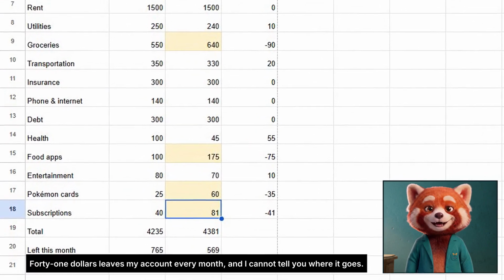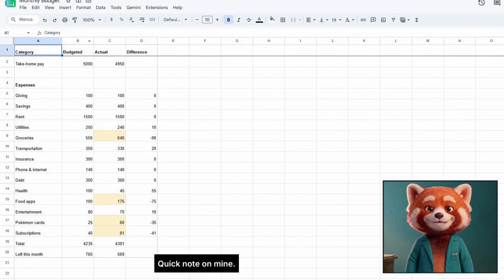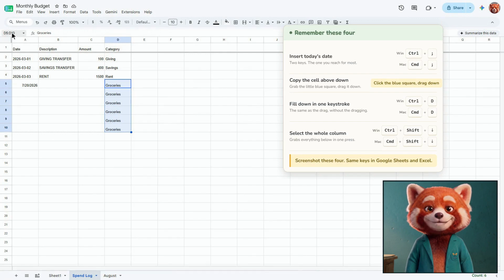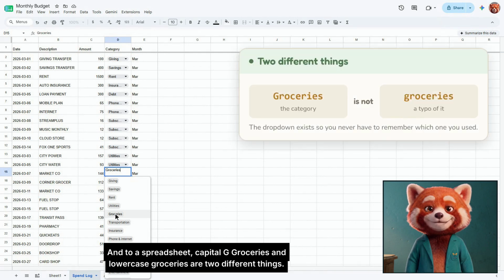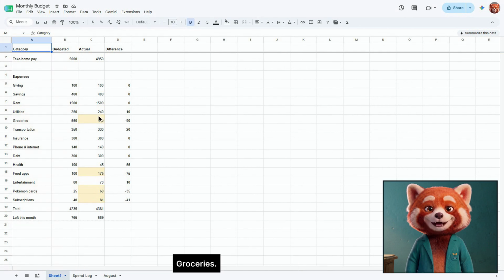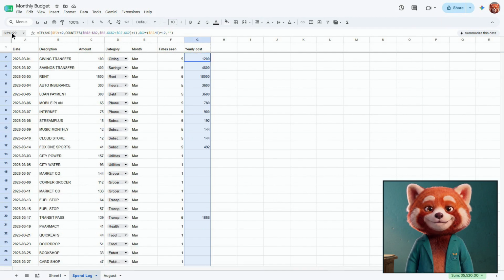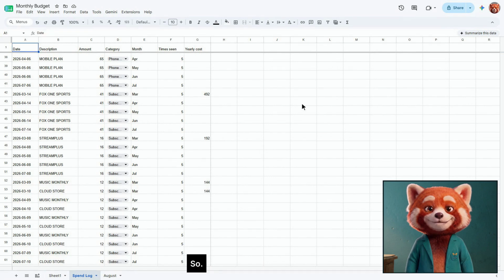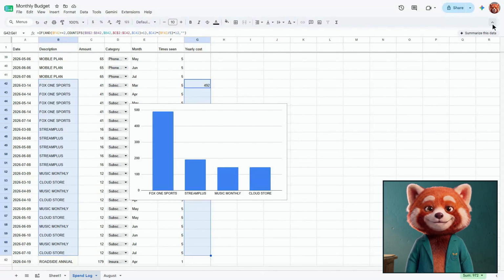Google Sheets Expense Tracker That Catches Charges You Forgot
Build a spend log in Google Sheets that fills your own budget in for you. Four columns you type and three that fill themselves: a dropdown so category names always match, SUMIFS to total each category automatically, COUNTIFS to count how often a charge repeats, and one IF formula that turns a repeat into what it actually costs you per year.

Then we sort the whole spend log by how often a charge repeats and find one that had been going out every month since March, for a free trial someone forgot to cancel after the World Cup ended.

Ready-made versions of these budgeting tools are on our Etsy shop

Episode 1, where we build the monthly budget this spend log feeds

Chapters
0:00 The forty one dollar problem
1:00 Why typing your spending by hand stops working
2:02 Building the spend log
4:32 Category dropdowns with data validation
5:25 SUMIFS fills the budget for you
6:45 The over budget flag
7:10 Finding charges that repeat with COUNTIFS
7:36 Turning a repeat into a yearly cost
8:52 Sorting the year
9:24 What it turned out to be
10:20 What to do about it
11:20 Resetting for next month
11:36 Charting the subscriptions
12:09 Recapping the four columns and three formulas